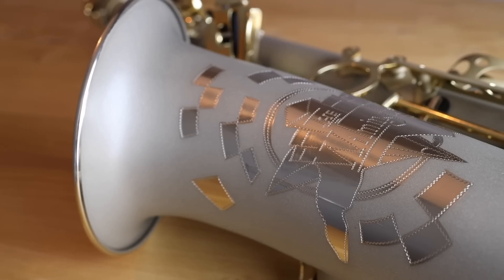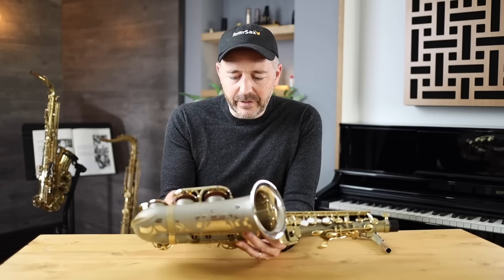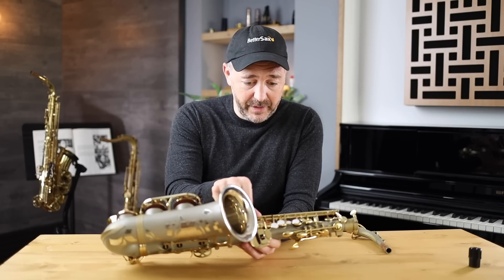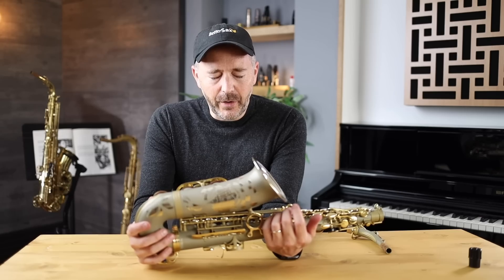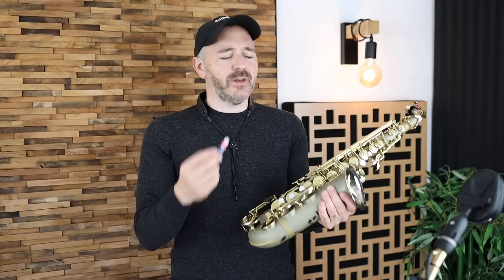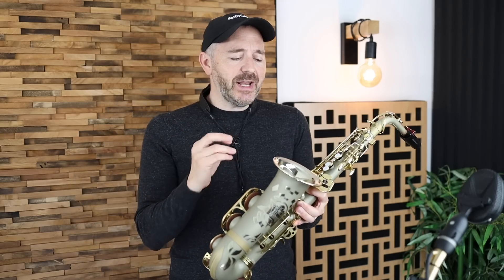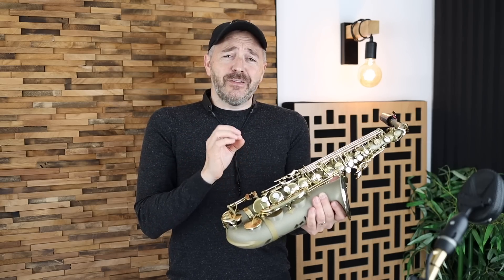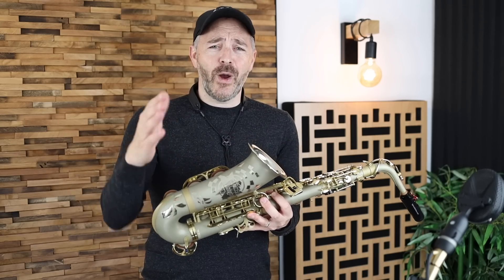Intermediate Saxophone with a Vintage Vibe | The Wilmington Alto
Jay Metcalf reviews the Wilmington Alto Saxophone.

Wilmington Alto